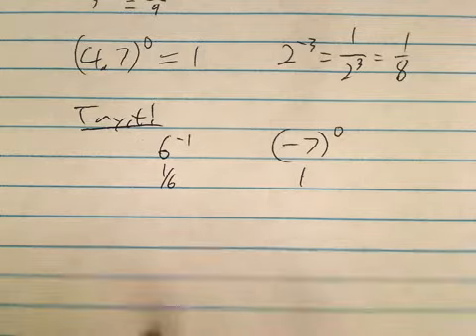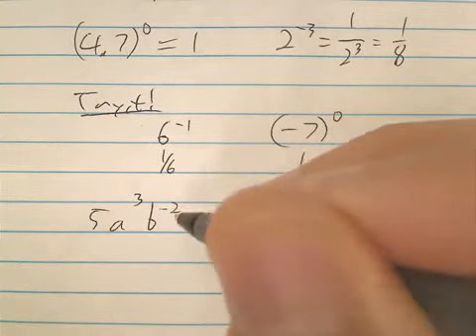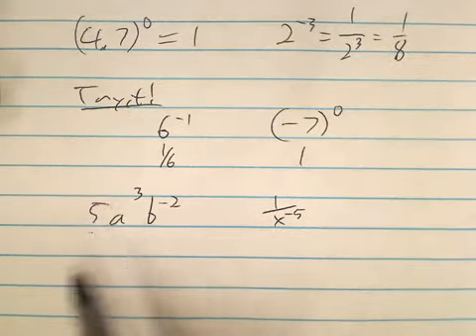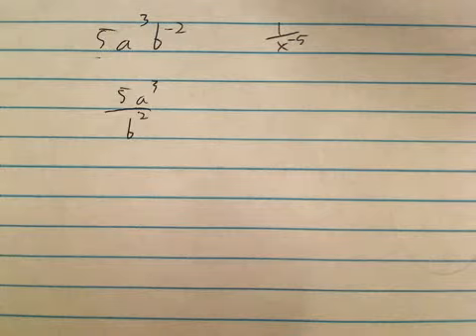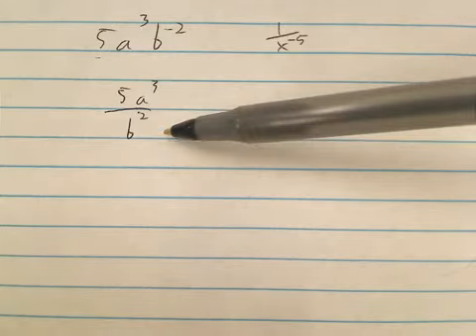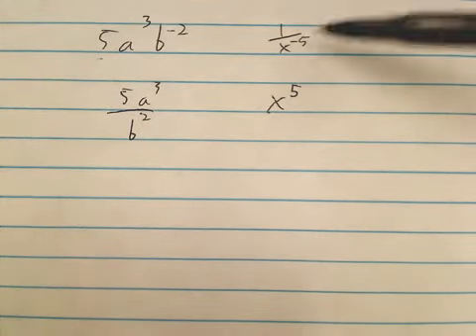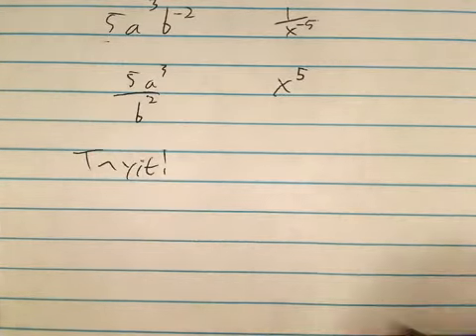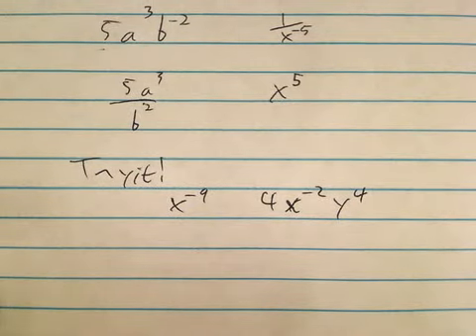a1h lesson 7 1 2